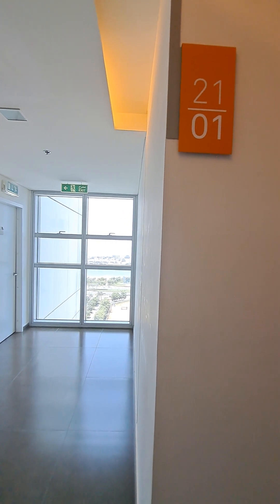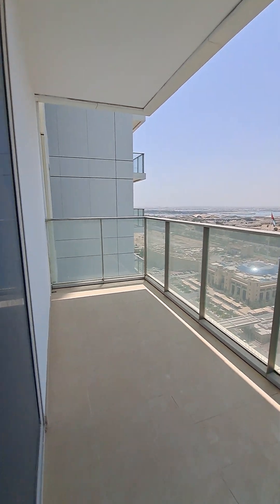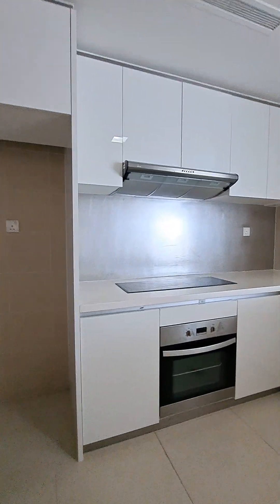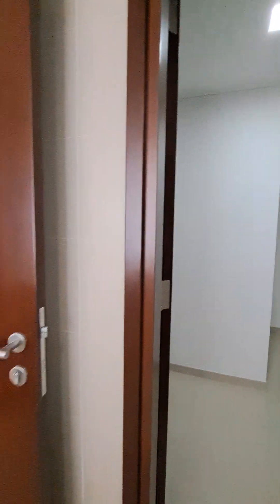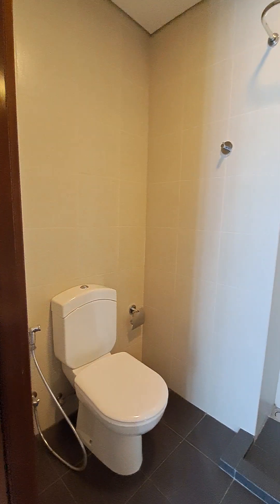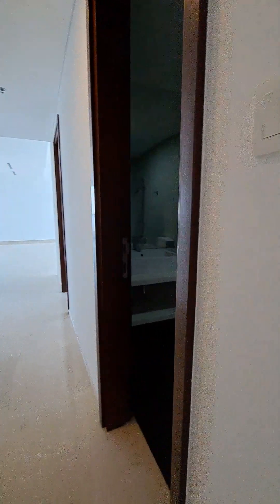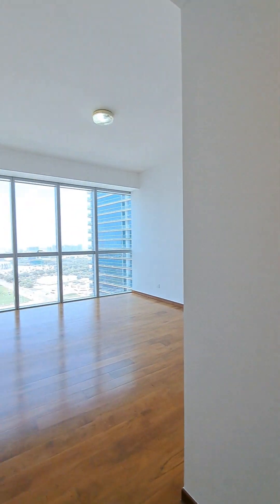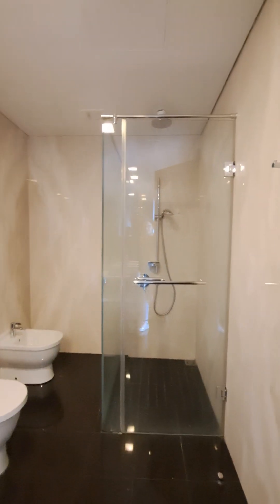Rihan heights B 2101 3br+Maids